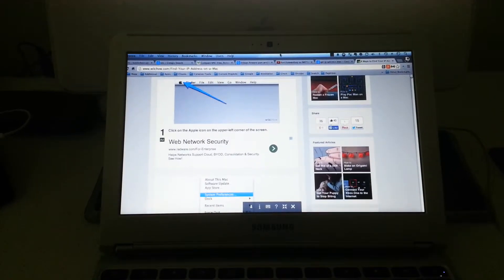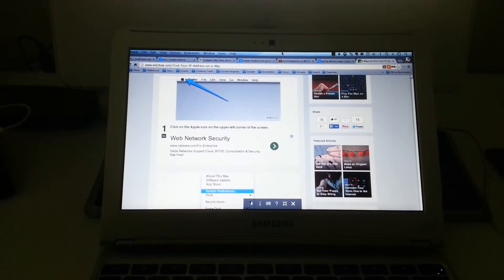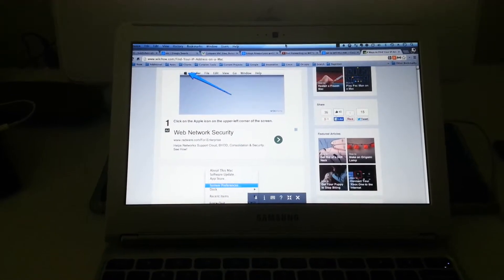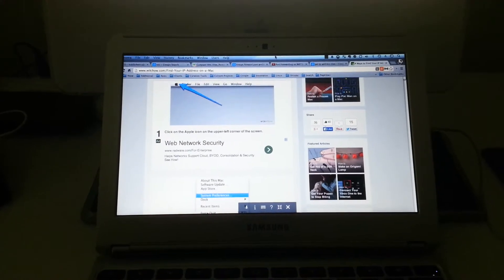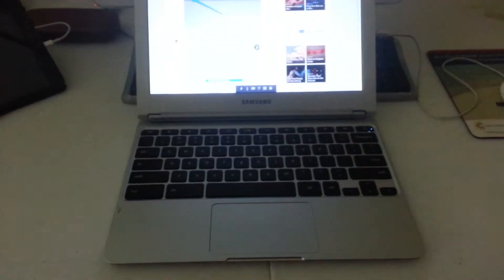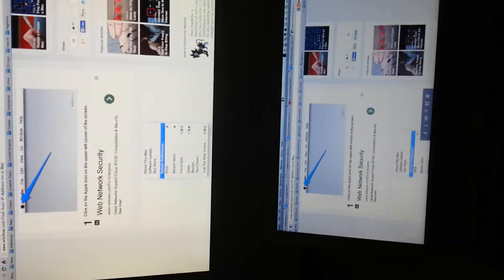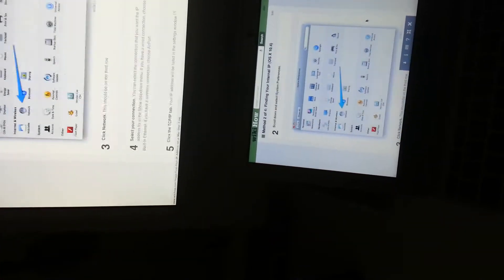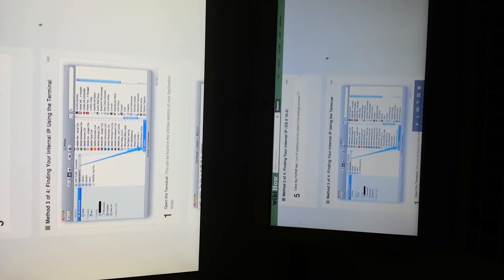Looking for an alternative to Macbook Pro? Try Chromebook to Mac via VNC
Looking for an inexpensive alternative to a Mac Book Pro Air with retina display? Get a Chromebook for a tenth of the cost and use VNC to connect for those few times you actually have to run an app off your Mac...